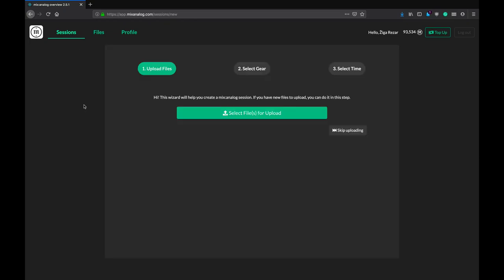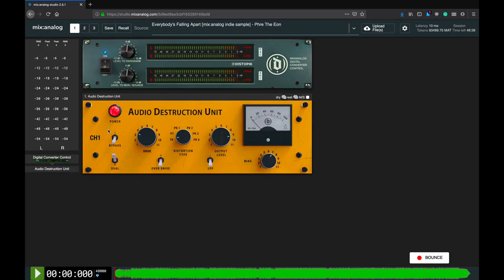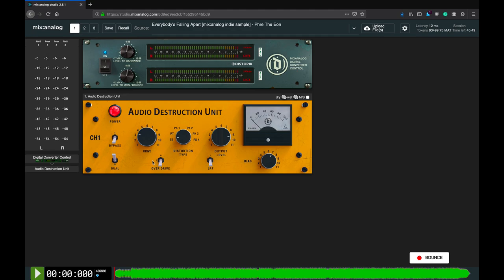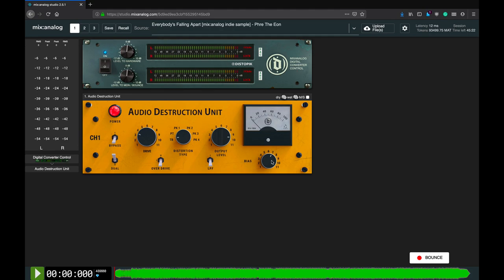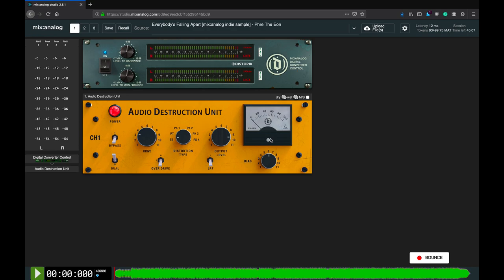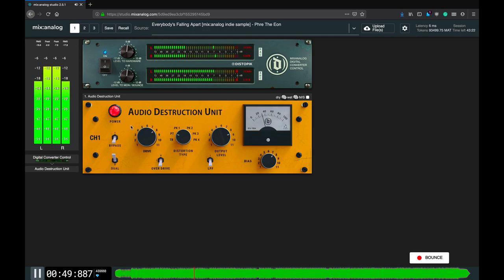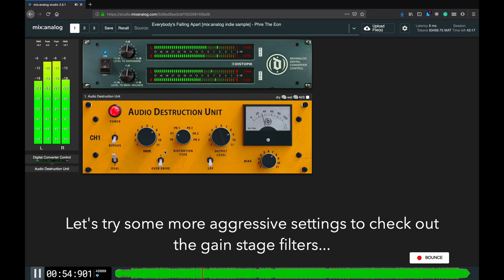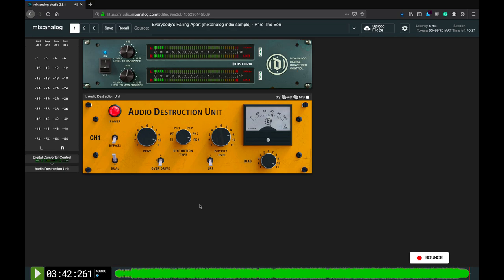mix:analog | ADU - Audio Destruction Unit Tutorial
The Distopik ADU - Audio Destruction Unit is available at mixanalog.com, where you can pass your own tracks through this characterful saturator in real-time! To get the best results, watch this video to learn about its controls and get a taste of its sound.

mix:analog is a registered trademark of Distopik d.o.o., an audio technology R&D company based in Slovenia, European Union.